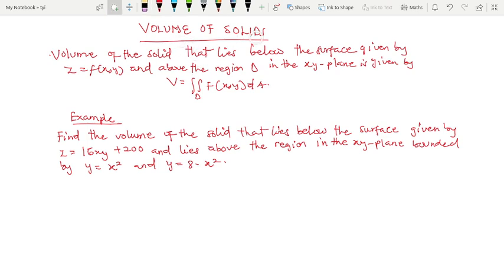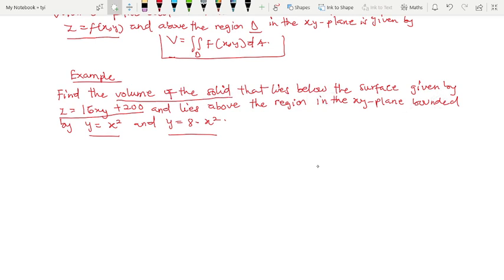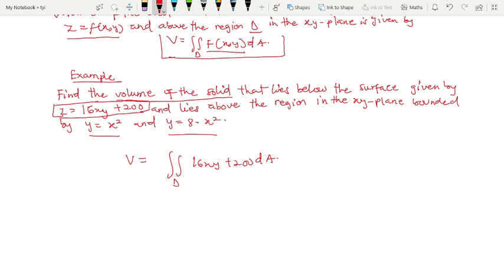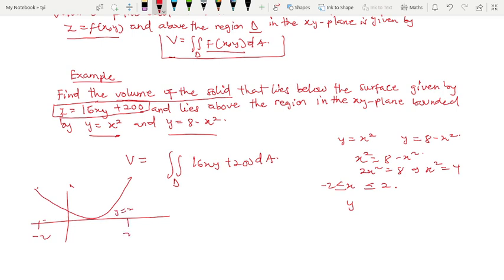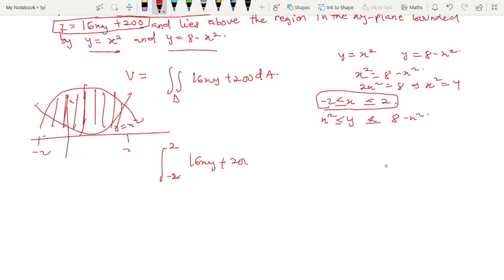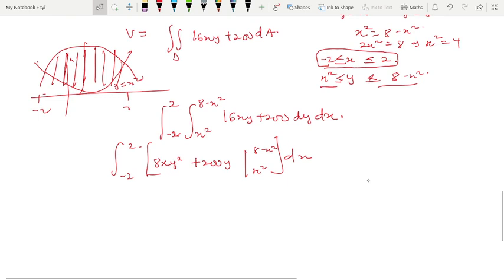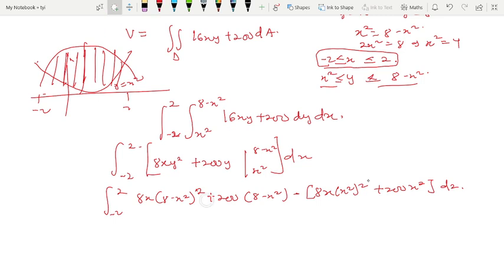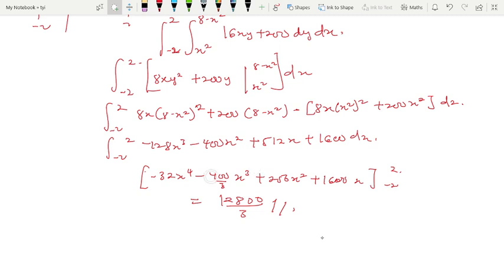How to find the volume of a solid that lies below a surface and above a region in the xy plane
In this video, we dive into how to find the volume of a solid that lies below a surface and above a region in the xy-plane with solved problems. This technique is essential in multivariable calculus for calculating the volume of solids using double integrals. We'll guide you through the step-by-step process, explain the fundamental concepts, and work through detailed examples to ensure you master this important calculus tool. Whether you're a student preparing for exams or a math enthusiast, this video will enhance your understanding of finding volumes of solids.